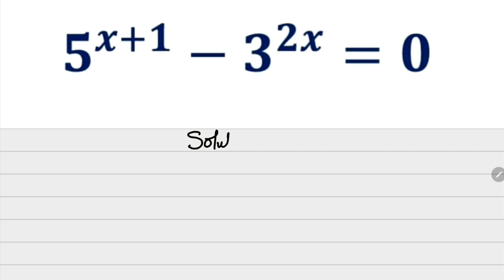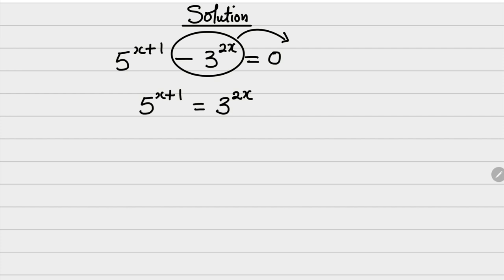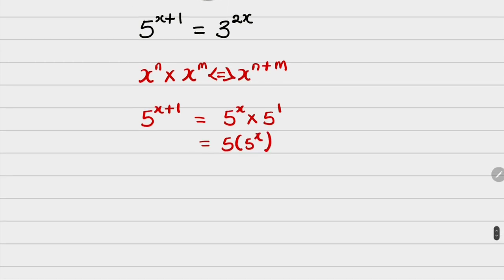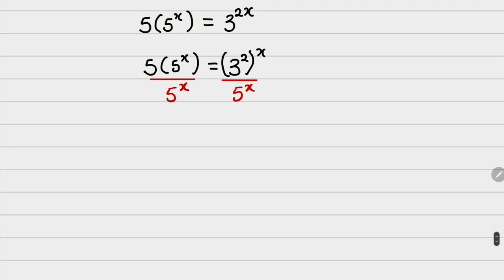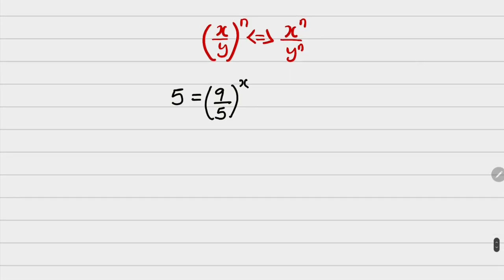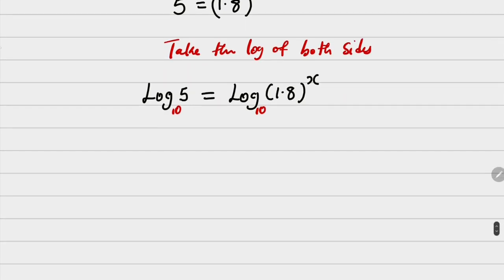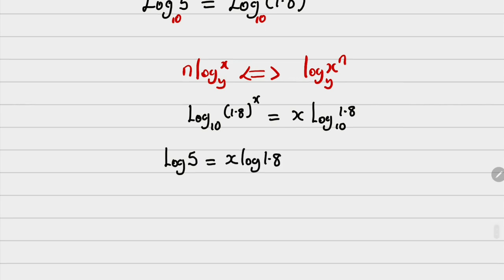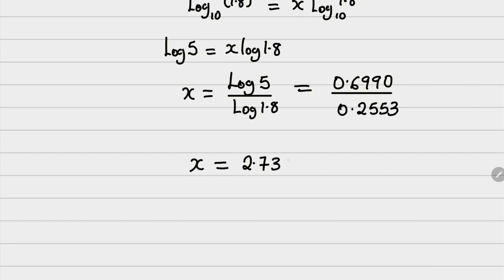German math Olympiad. A nice trick used in solving Olympiad math problem on exponential equation.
This is really an interesting video showing how simple tricks could be used to solve Olympiad problems on exponential equations.